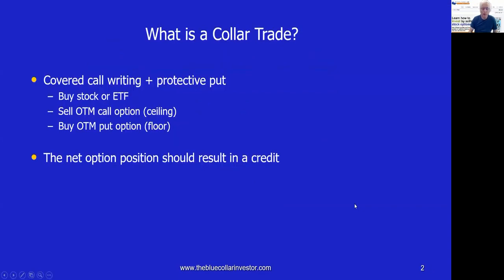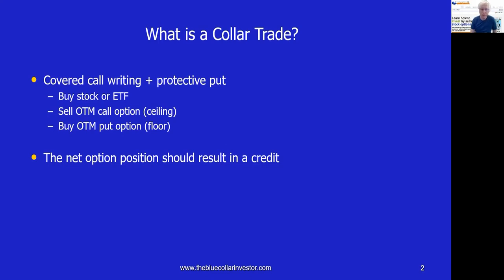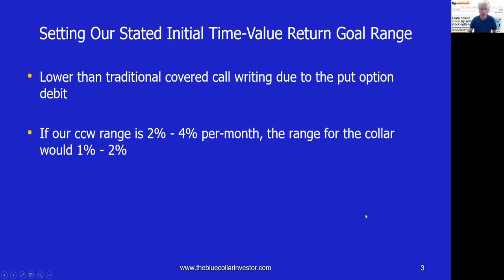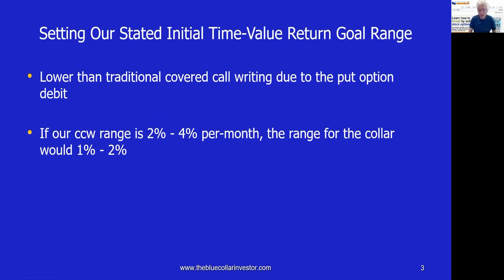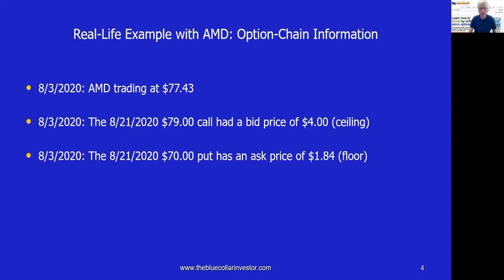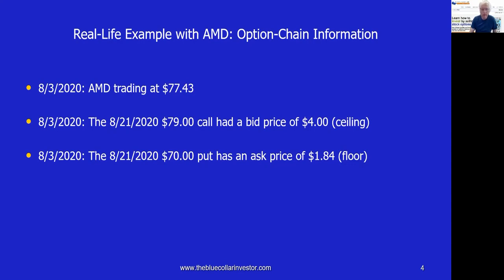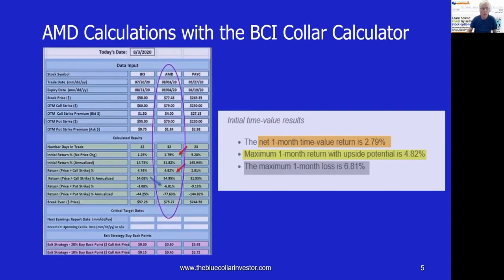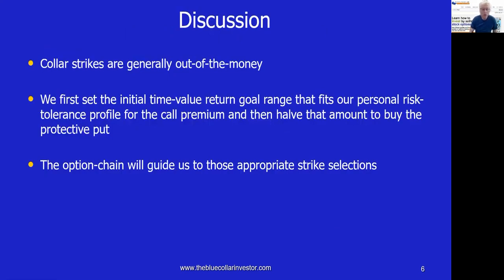BCI PODCAST 113: How to Select the Best Strikes for Collar Trades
Collar trades are covered call writing trades with a protective put. This podcast will discuss strike selection, calculations and rationale for structuring our collar collar trades. The BCI Collar Calculator will manage the calculations after reviewing the option-chain. A real-life example with AMD will be highlighted.

Best Discounted Packages:
1. BCI Package, our Best and most Comprehensive Investment package: